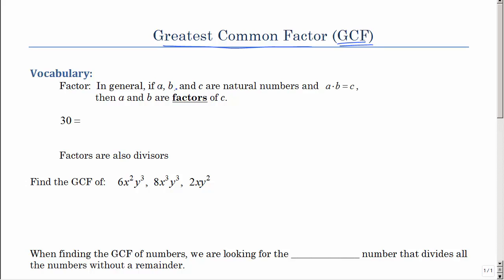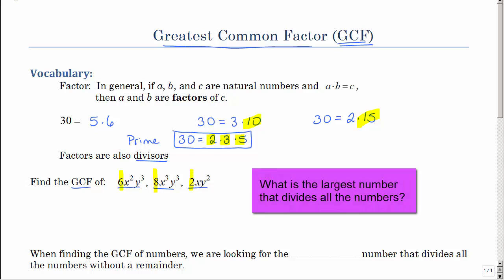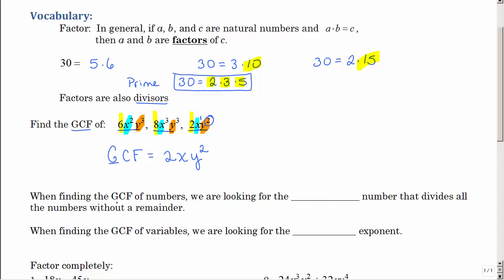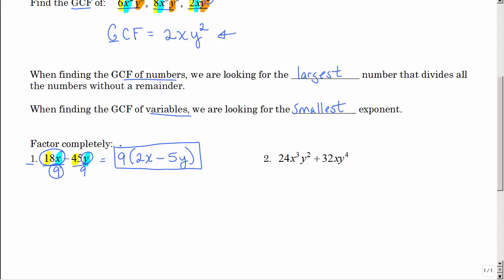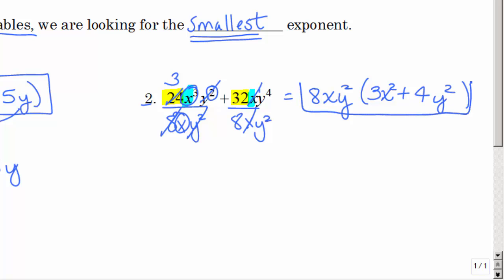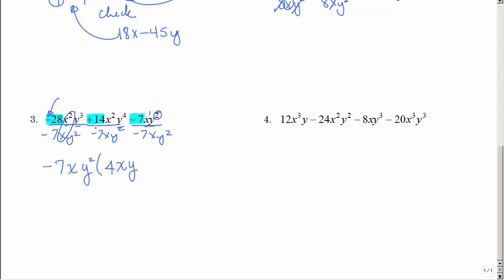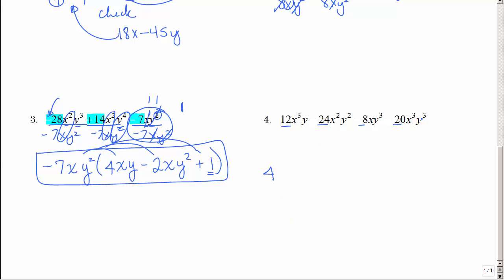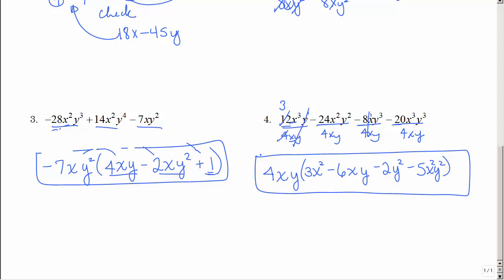Greatest Common Factor 20111251